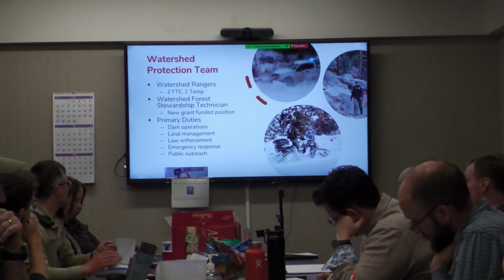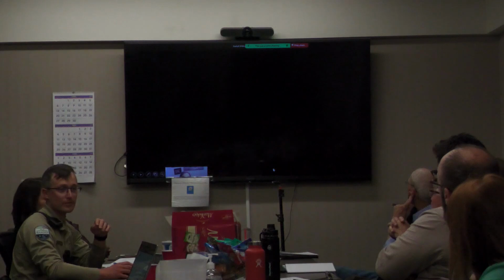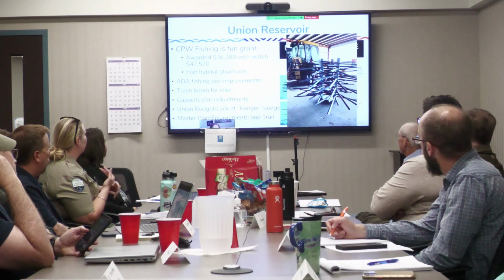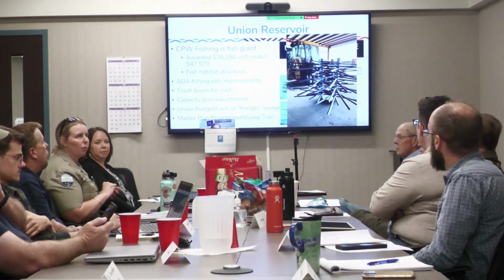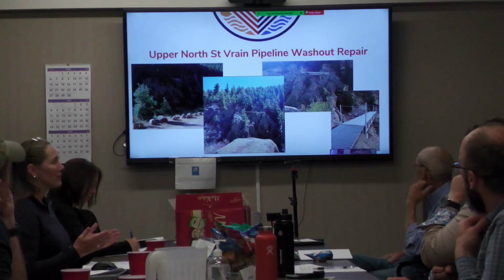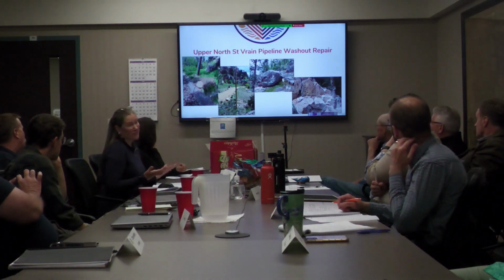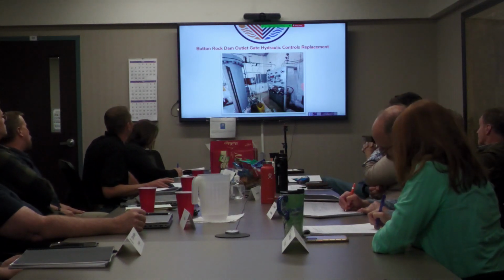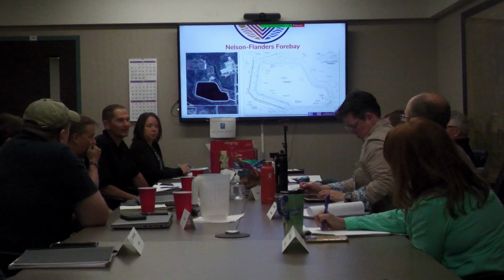Water Board Meeting May 19, 2025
The Water Board consists of five (5) members appointed to serve five (5) year terms.  A member of the City Council serves in an ex-officio capacity to coordinate Water Board action with City Council actions.

The purpose of the Water Board is to advise the City Council in its raw water matters relating to the provision of a stable, sufficient, and suitable supply of water for the community and its residents.